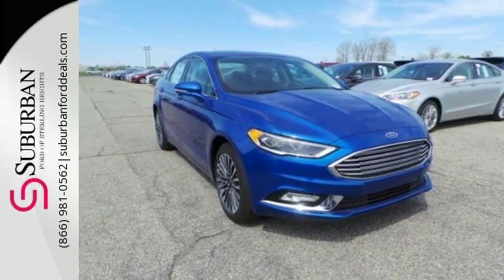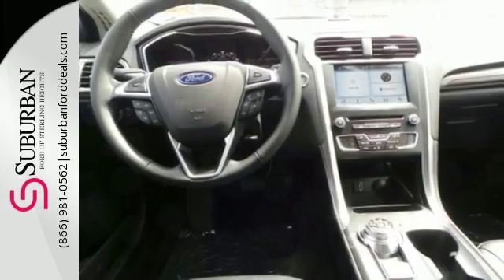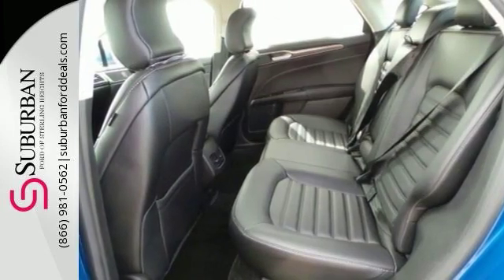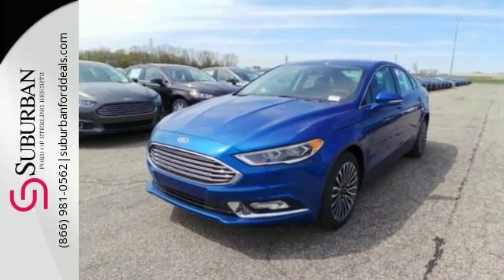New 2017 Ford Fusion Sterling Heights, MI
Year: 2017
Make: Ford
Model: Fusion
Trim: SE
Engine: EcoBoost 2.0L I4 GTDi DOHC Turbocharged VCT
Transmission: 6-Speed Automatic
Color: Blue
Interior: Ebony
Stock #: FH0047
VIN: 3FA6P0H90HR117278
 Price includes Ford Employee Discounts and All Applicable Rebates: $250 - Retail Bonus Cash. Exp. 07/05, $1,000 - Competitive Conquest BONUS Cash - Det. Exp. 05/31, AZD Plan BONUS Cash - Det, $250 - RETAIL Customer Cash. Exp. 07/05

Welcome to Suburban Ford of Sterling Heights and Suburban Mazda of Sterling Heights, members of The Suburban Collection. On behalf of our staff, thank you for visiting our website and giving us an opportunity to serve your online needs. Our commitment to perfection is exceeded only by our commitment to offer you the highest levels of guest satisfaction. Our professional and well-trained staff is ready to assist you with your automotive needs. We strive hard to make sure each and every one of our guests feels completely satisfied.
Address:
40333 Van Dyke Ave